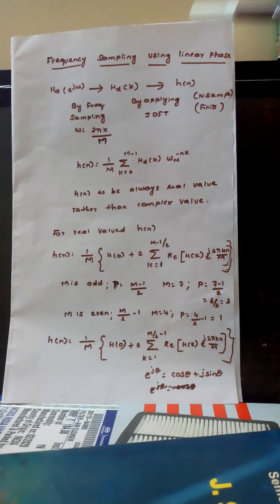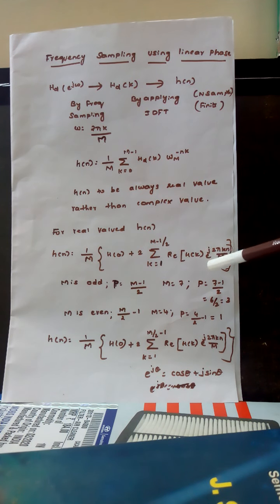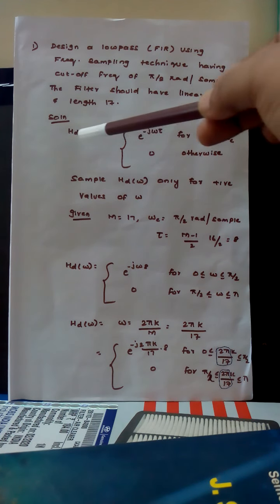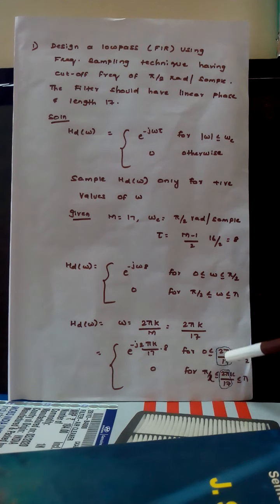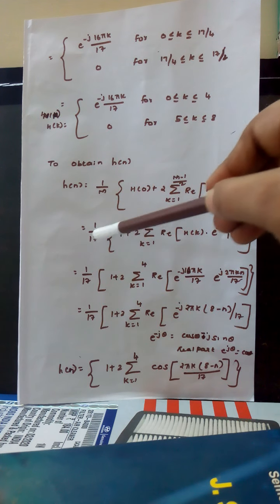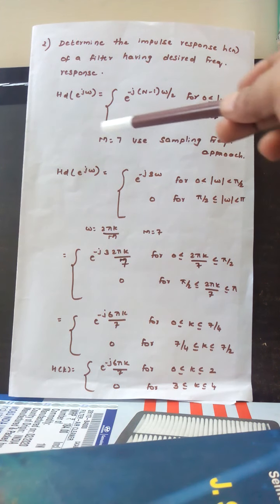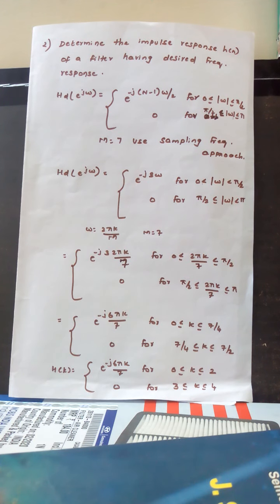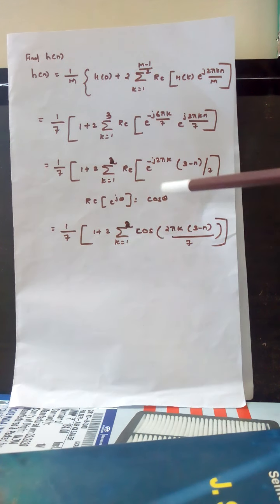Module 5 Digital FIR Filters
Problems on freq.sampling by linear phase